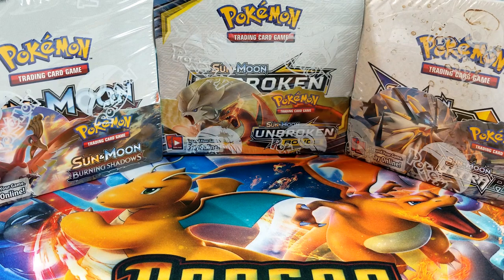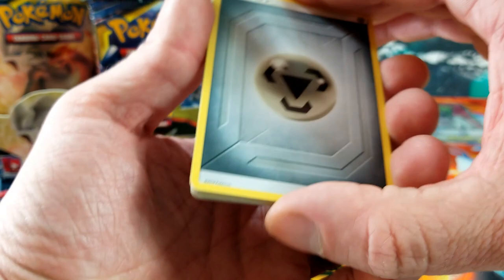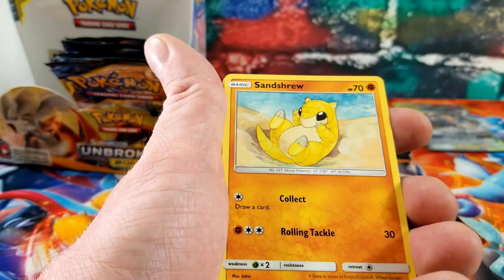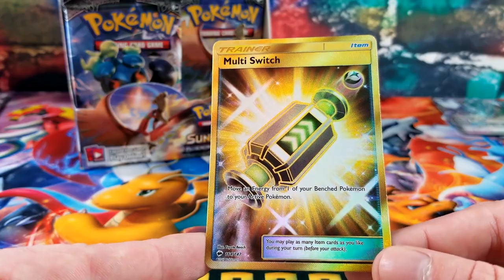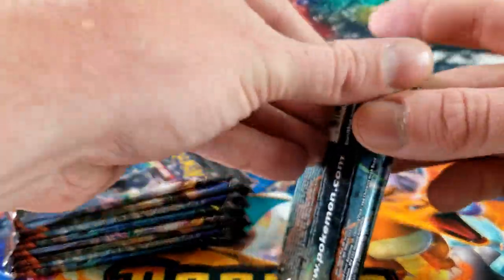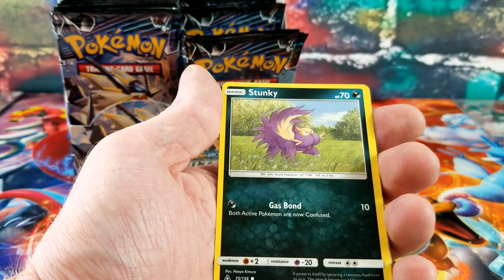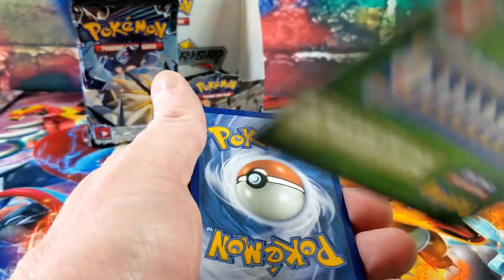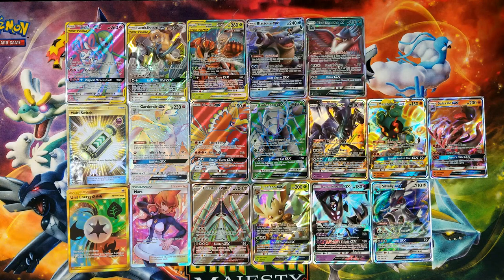**OPENING 3 POKEMON BOOSTER BOXES**UNBROKEN BONDS, BURNING SHADOWS & ULTRA PRISM**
**I WILL BE GONE FOR TRAINING FOR 3 WEEKS**

HEY ALL, THIS WILL BE OUR LAST VIDEO UNTIL THE MIDDLE OF AUGUST. I AM LEAVING FOR TRAINING FOR 3 WEEKS.

I WANTED TO DO A BIG OPENING BEFORE I LEAVE, SO I AM DOING A BOOSTER BOX FOR EACH WEEK THAT I WILL BE GONE.IN THIS VIDEO I OPEN UP 3 ENTIRE POKEMON TCG BOOSTER BOXES. UNBROKEN BONDS, BURNING SHADOWS, AND ULTRA PRISM. THIS IS A LONG VIDEO, BUT WE GOT SOME PRETTY GOOD PULLS FROM THESE BOOSTER BOXES. WE GOT A COUPLE GOLD CARDS, HYPER RARES, FULL ARTS AND A BUNCH OF GXS.

AGAIN ILL BE BACK THE MIDDLE OF NEXT MONTH. I AM GOING TO MISS THE RELEASE OF THE NEWEST POKEMON TCG SET, UNIFIED MINDS, BUT WHEN I RETURN I WILL BE OPENING UP ALL OF THE NEWEST POKEMON PRODUCTS.